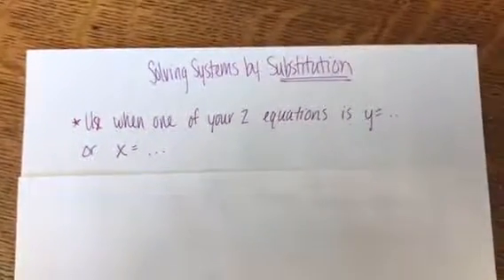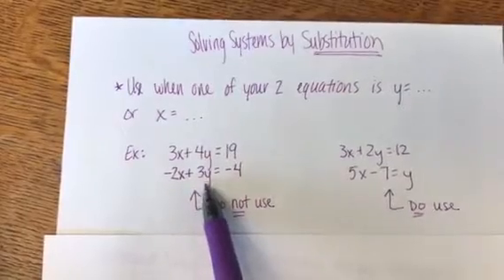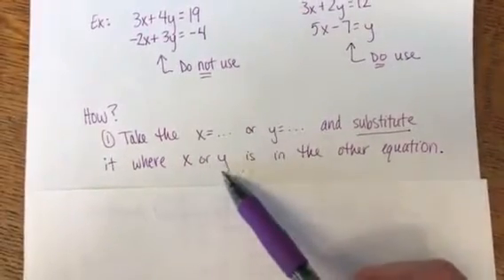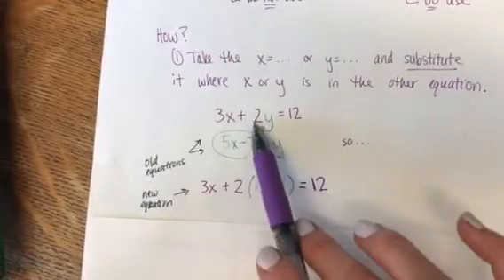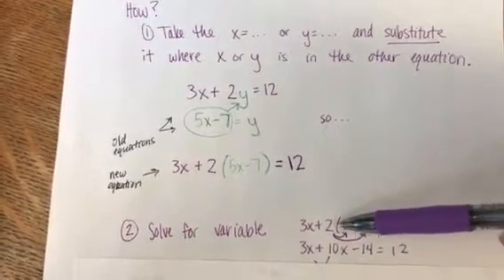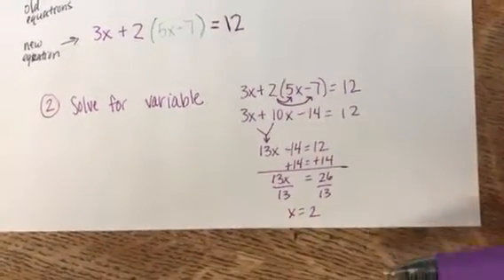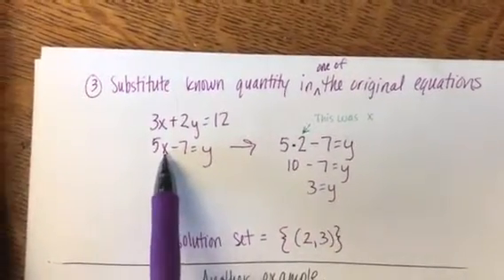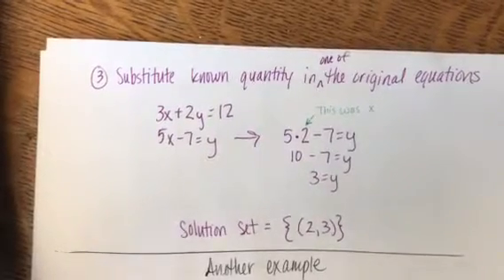Solving Systems Using Substitution